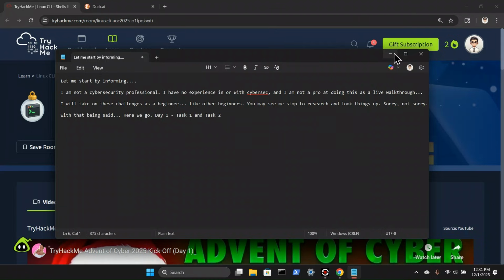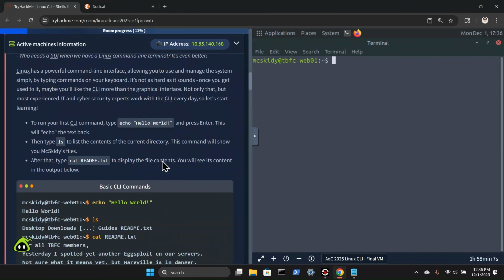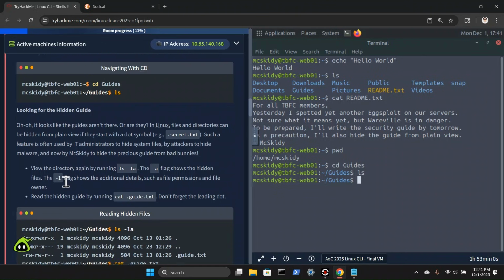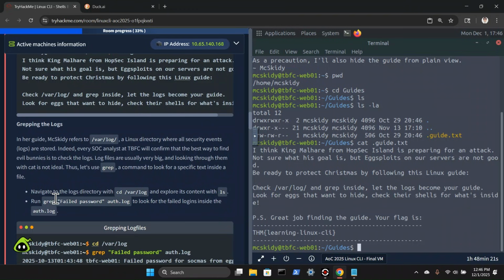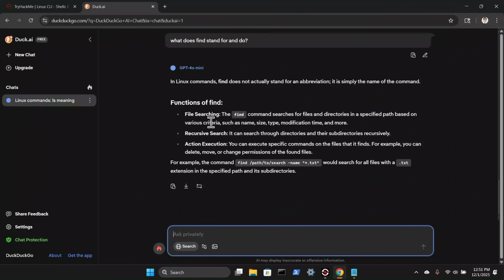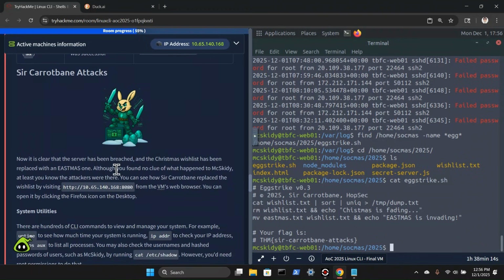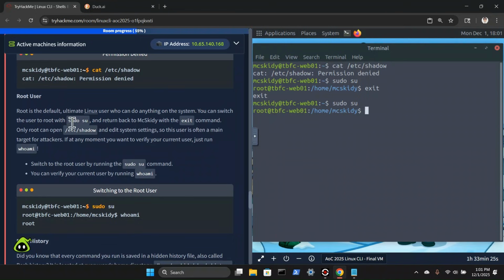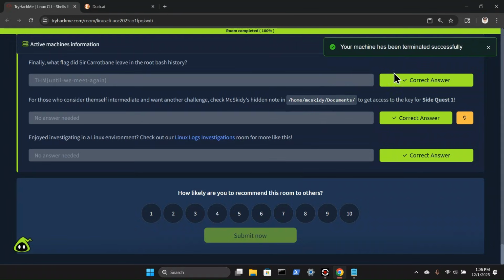TryHackMe | Advent of Cyber 2025 — Day 1 Linux CLI - Shells Bells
Welcome to my Advent of Cyber 2025 — Day 1 walkthrough (Linux CLI - Shells Bells)
In this video, we go through Task 1 and Task 2 together on TryHackMe.

I’m not a cybersecurity professional — I’m a true beginner learning this step-by-step. My goal is to make this series friendly for anyone who’s new, curious, or just getting started. I take my time, think out loud, and look things up using Duck.ai whenever I need to fill in the gaps.

You’ll see a real beginner’s approach, including:

- reading through each task slowly
- pausing to research unfamiliar terms
- explaining my thought process
- completing each question at a realistic learning pace

If you’re also a beginner, I hope this helps you feel like we’re working through the challenges side-by-side. No experience needed — just learning together through Advent of Cyber.

Thanks for being here. Let’s keep learning together.